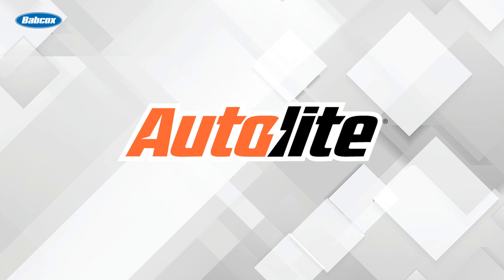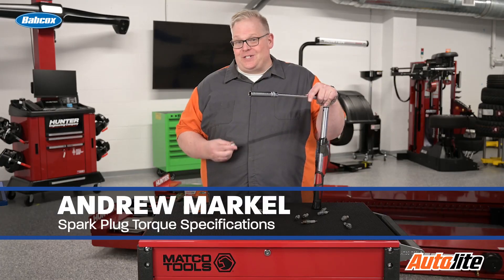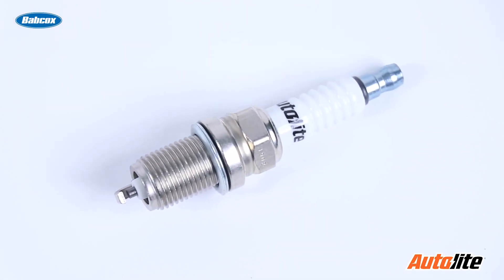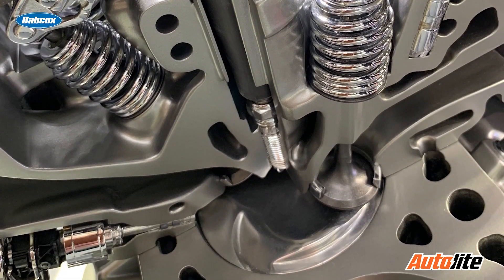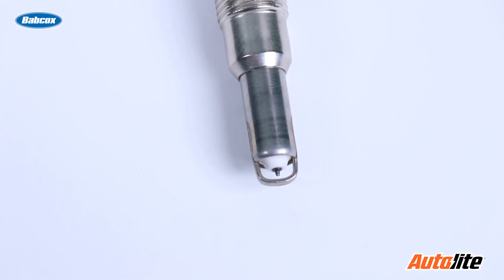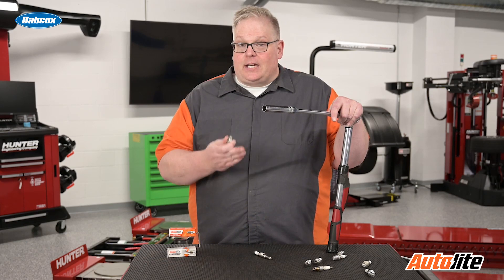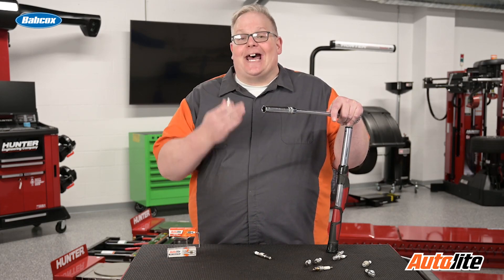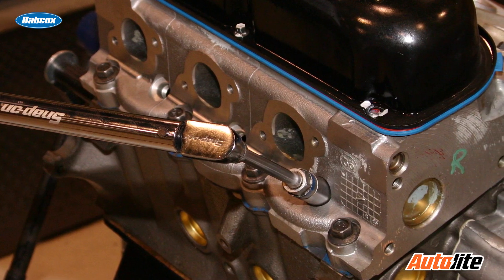Hot Or Cold Spark Plug Torque?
A technician should never install a spark plug when the engine is hot.
When the engine is hot it can change the relationship between the threads on the spark plug and the cylinder head. This can change the torque readings from the torque wrench. In this video, Andrew Markel covers when and how spark plugs should be installed.